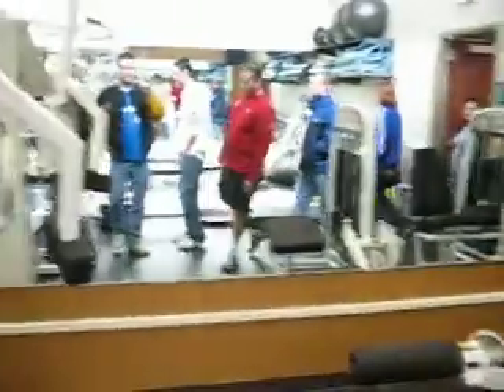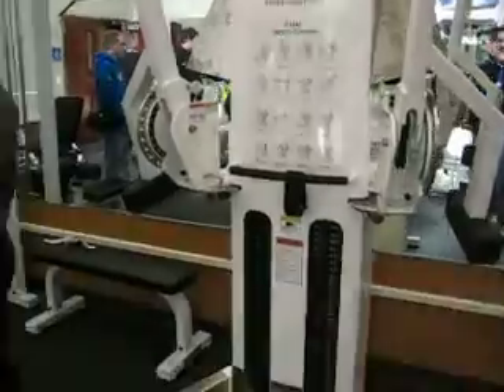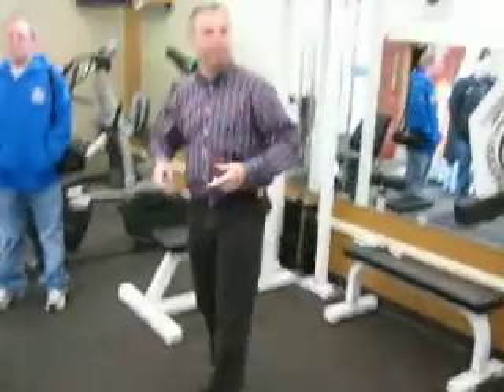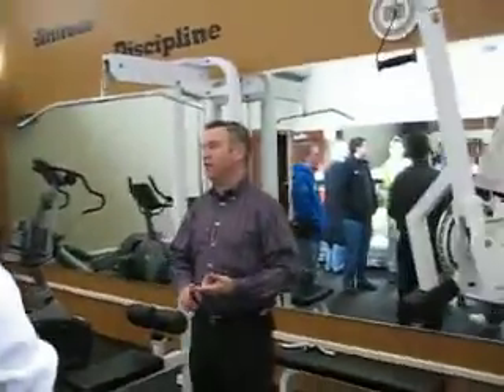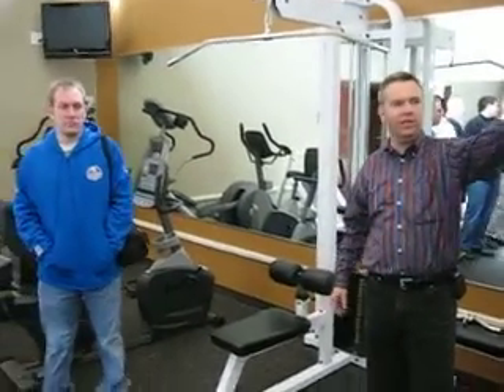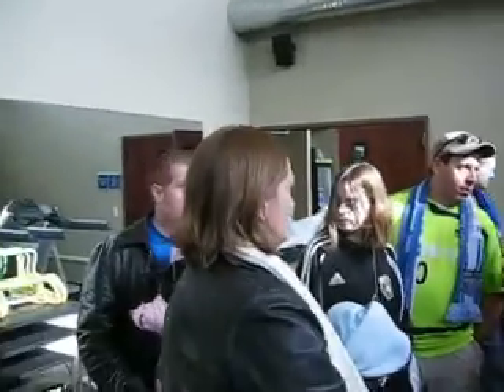Training Facility Video 4 of 10